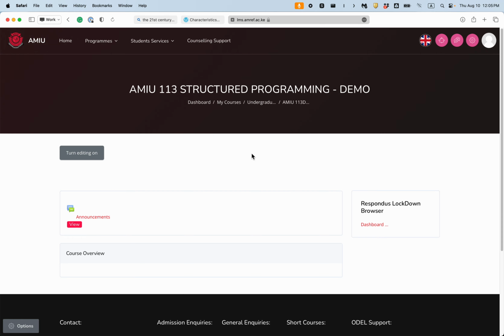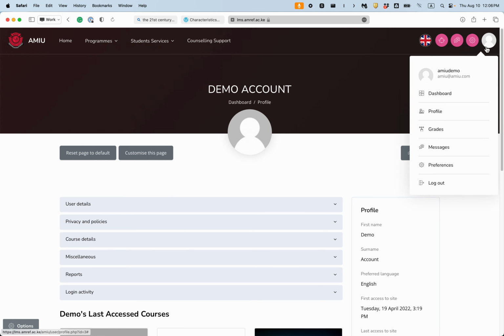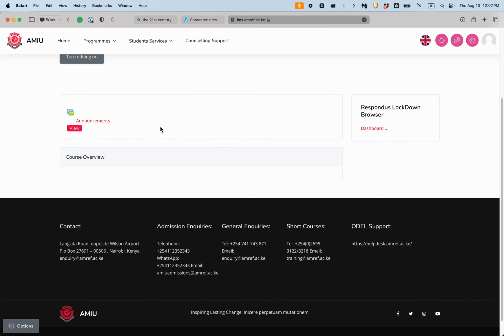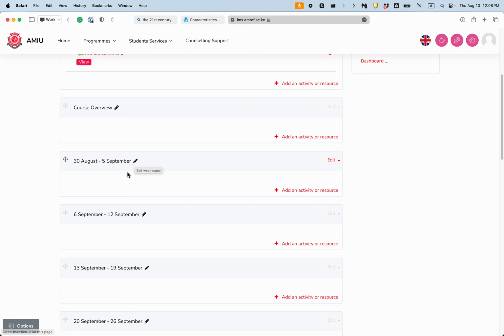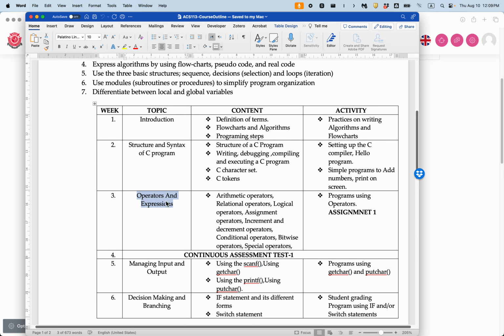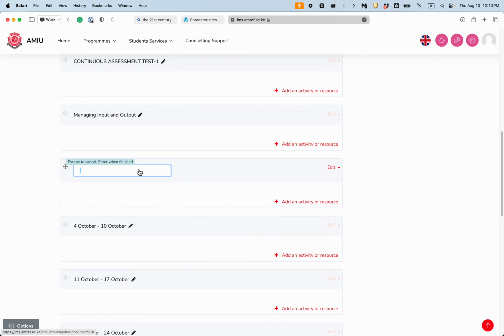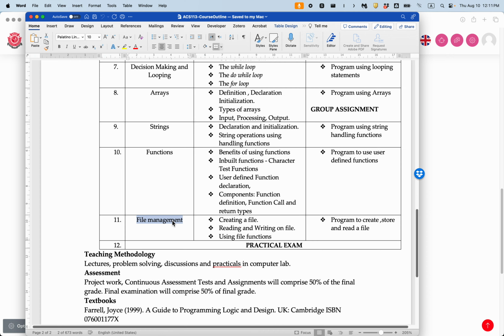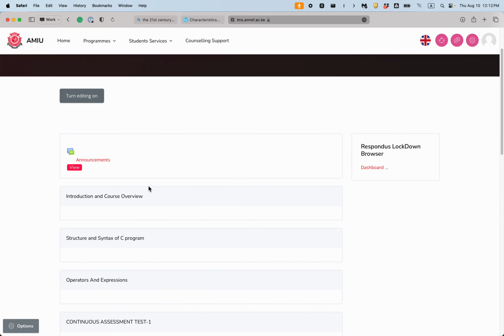Profile and Topics Creation on the Course Page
This video is a quick tutorial on how to create your faculty profile and set up course pages on your blank course page.